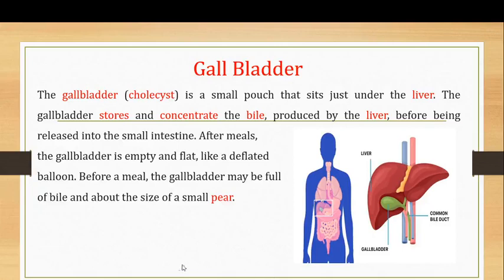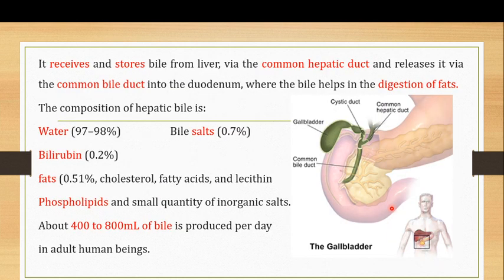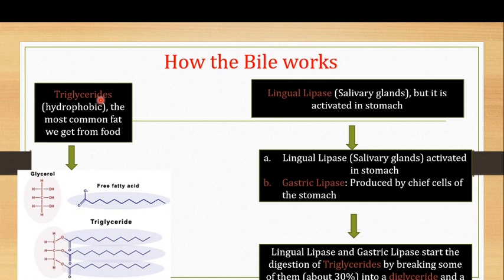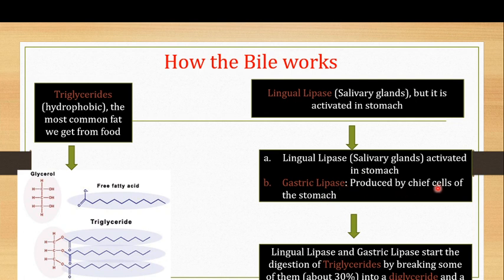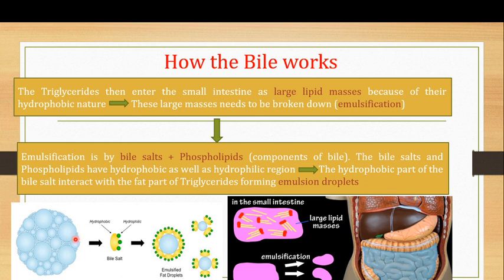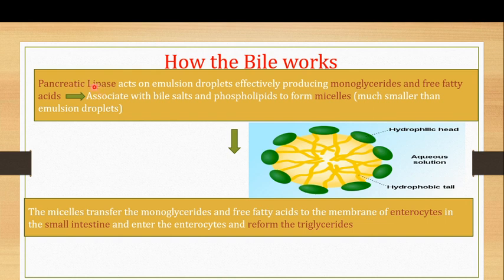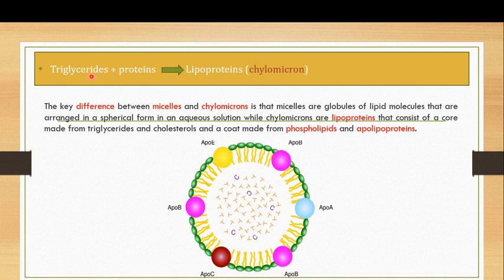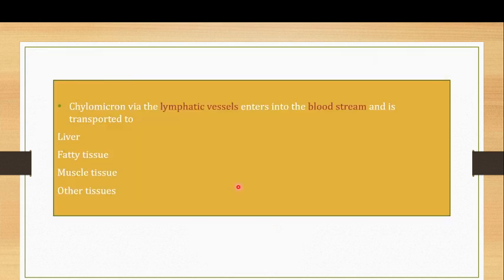Gall bladder and digestion of Fats/Lipids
This video is focusing on the function of gall bladder via the bile, an important component on the digestion of fats. In the 1st three videos of this series, the structure and functions of other components are covered and the links are the following
The gallbladder (cholecyst) is a small pouch that sits just under the liver. The gallbladder stores and concentrate the bile, produced by the liver, before being released into the small intestine. After meals,  the gallbladder is empty and flat, like a deflated balloon. Before a meal, the gallbladder may be full
of bile and about the size of a small pear.
It receives and stores bile from liver, via the common hepatic duct and releases it via the common bile duct into the duodenum, where the bile helps in the digestion of fats.
The composition of hepatic bile is:
Water (97–98%)   Bile salts (0.7%)
Bilirubin (0.2%)
fats (0.51%, cholesterol, fatty acids, and lecithin
Phospholipids and small quantity of inorganic salts.
About 400 to 800mL of bile is produced per day in adult human beings.
How the Bile Works
See video for details